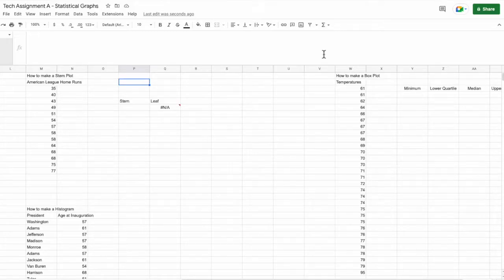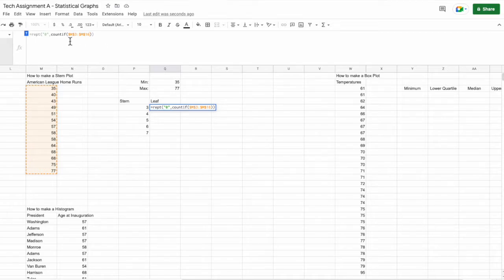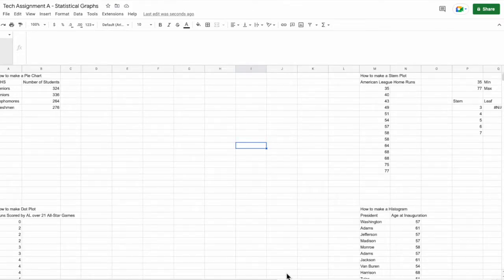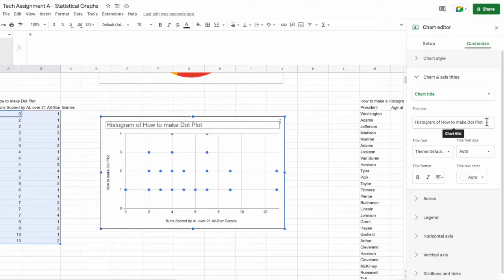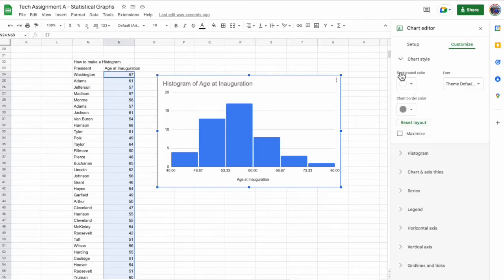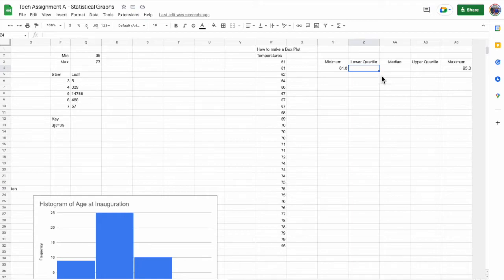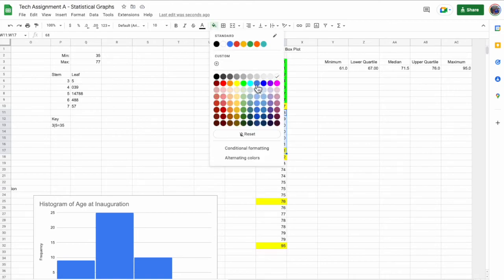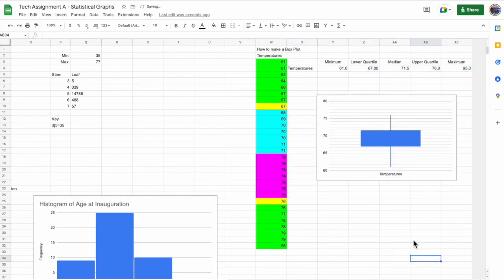Tech Assignment A Overview - Statistics